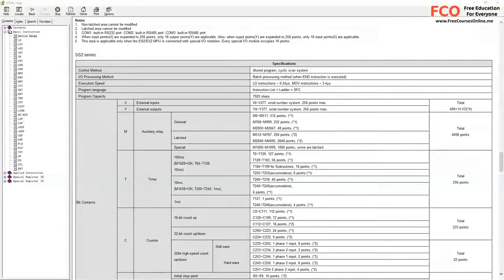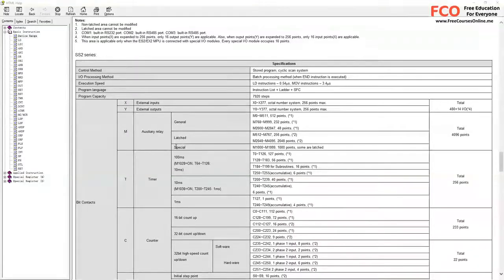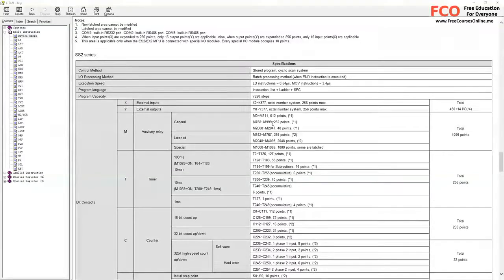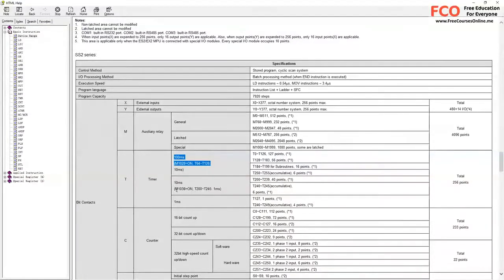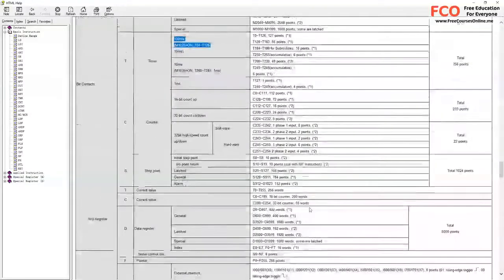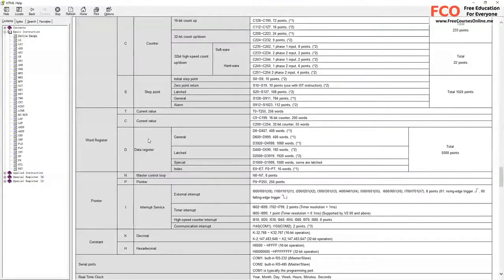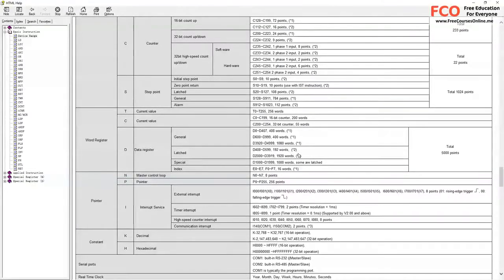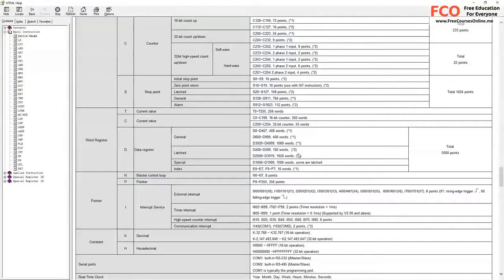PLC Programming Memory registers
easy and paid plc tutorials step by step

you can contact with me for any information